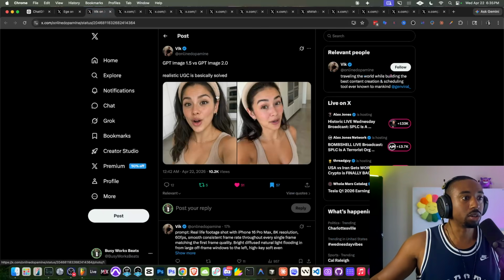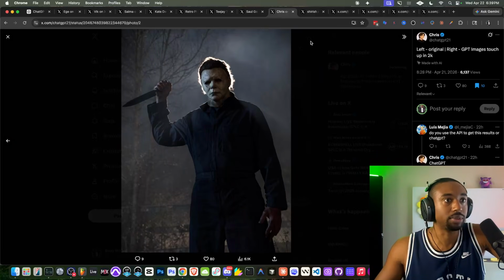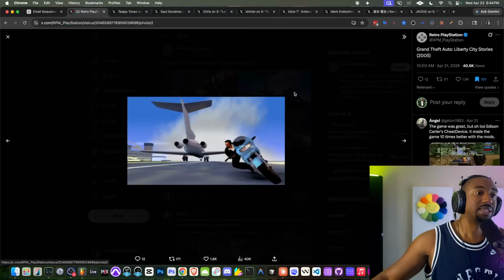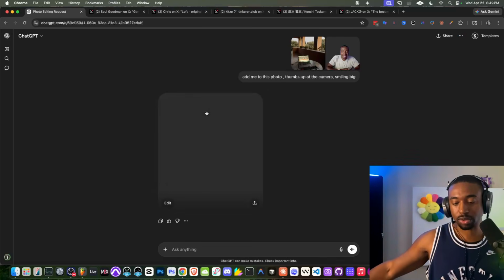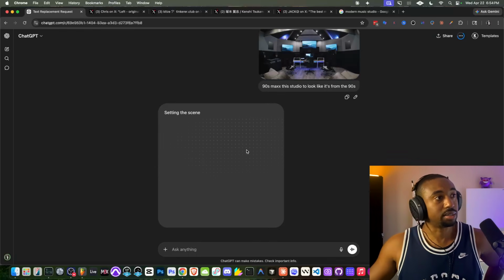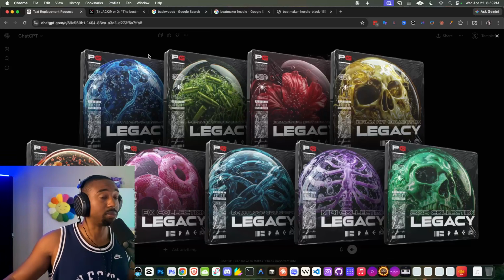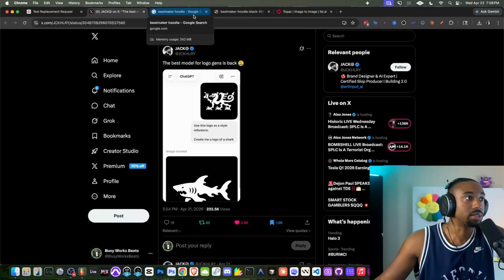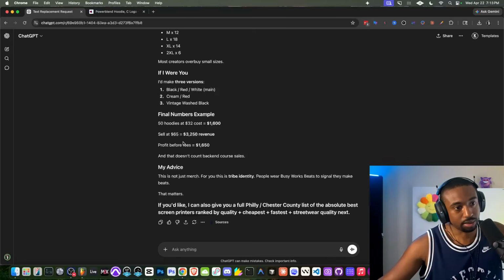I was WRONG About ChatGPT Image 2